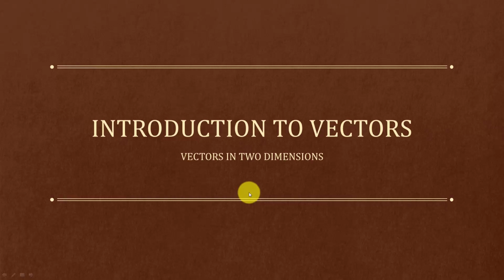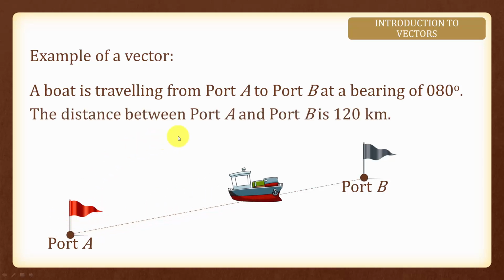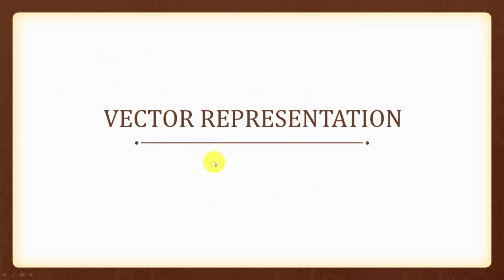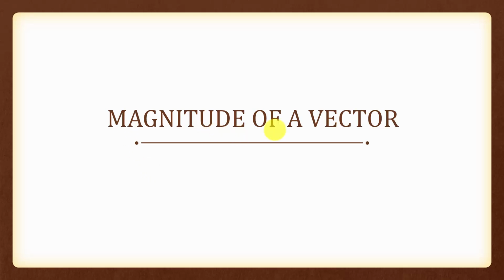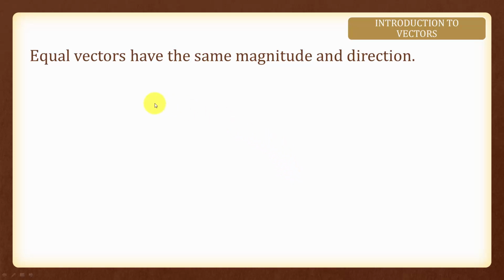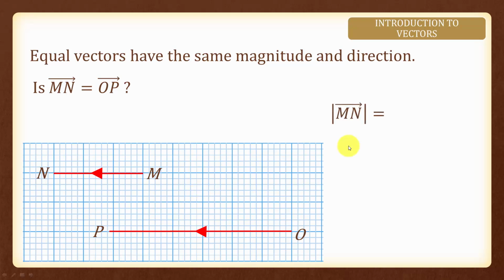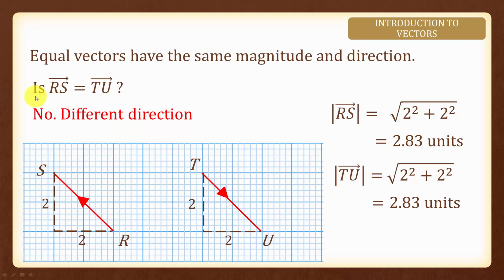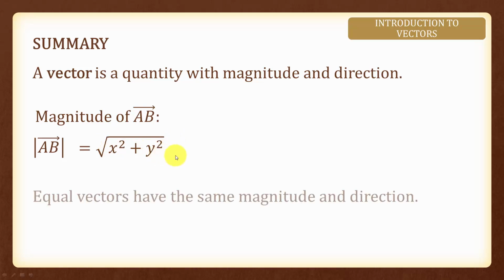1 Introduction to Vectors